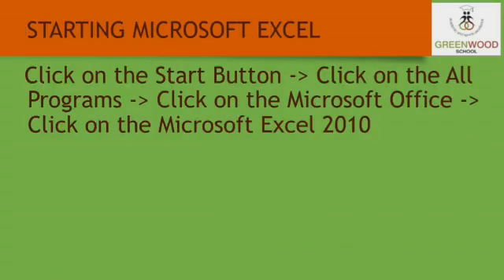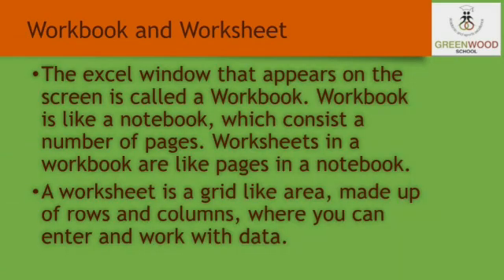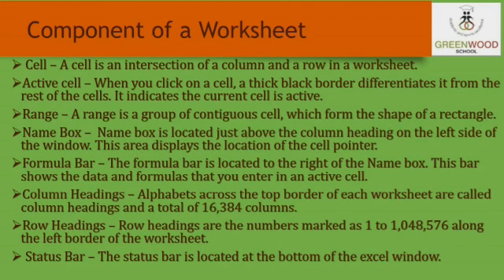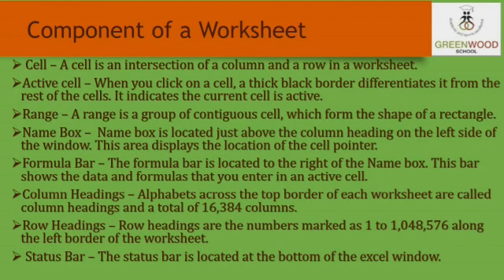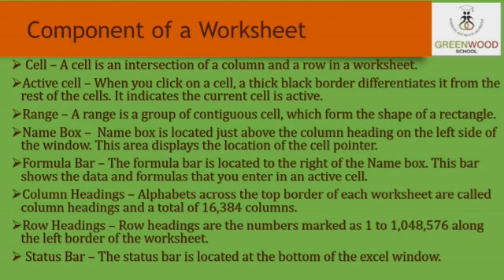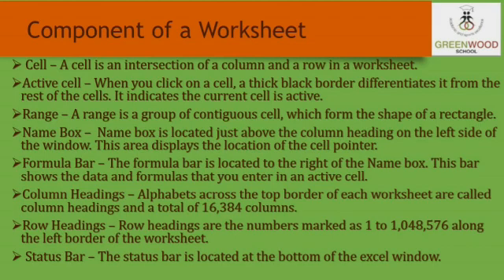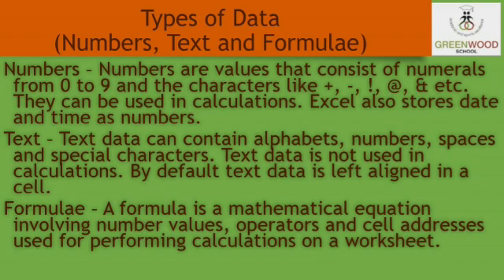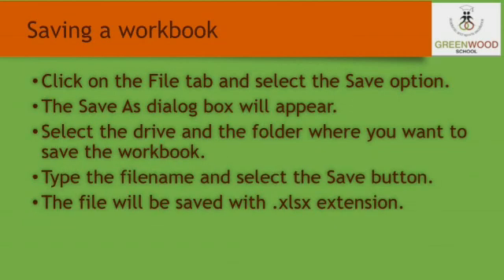Grade 6 & 9 - Information Technology (Microsoft Excel 2010/Spreadsheet Software)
Grade 6 - Information Technology (Chapter 6 - Microsoft Excel 2010)
Grade 9 - Information Technology (Chapter 8 - Spreadsheet Software Excel 2010 - Part 1)